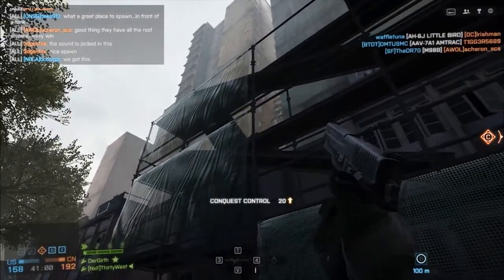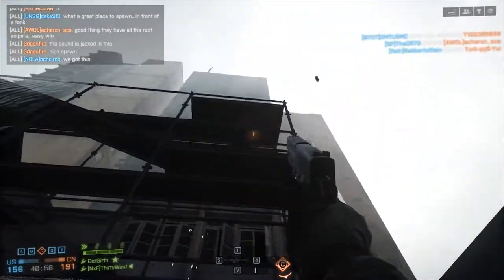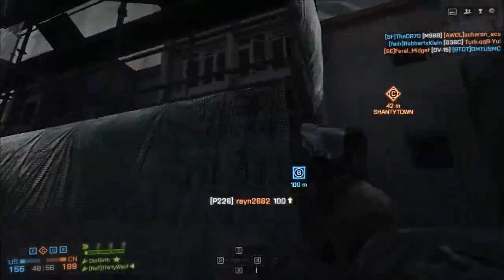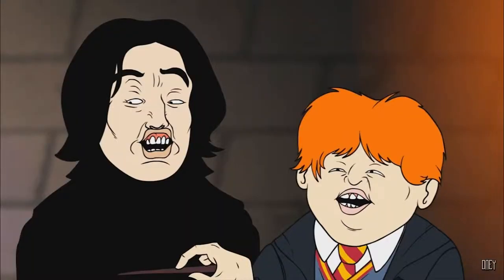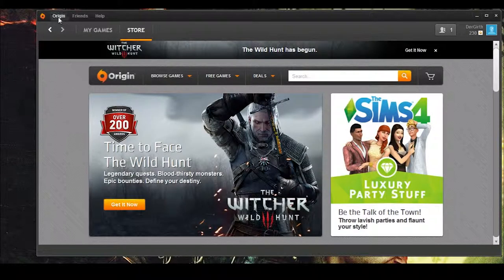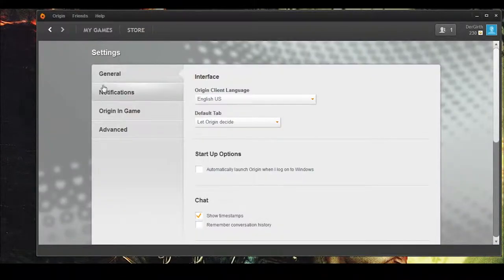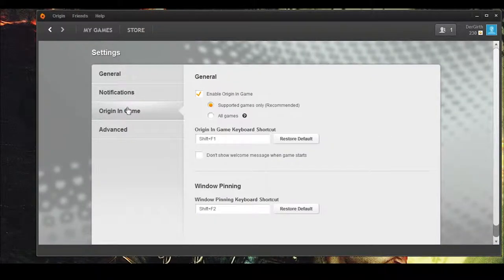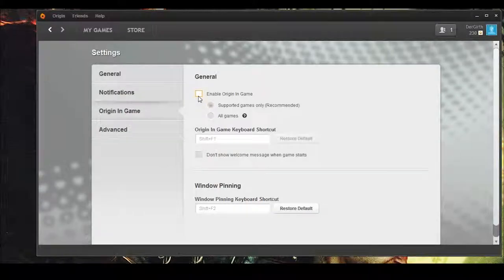Origin (BF4) Keyboard Fix - GirthGames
If you're having keyboard problems I feel bad for you son.

Steam ► Gïrth (the ï is alt 139)